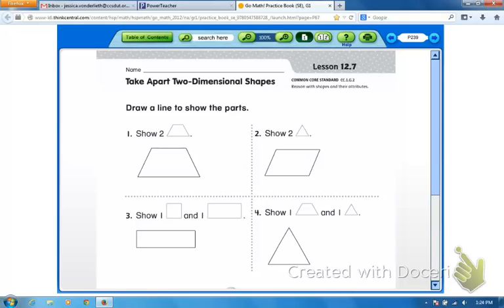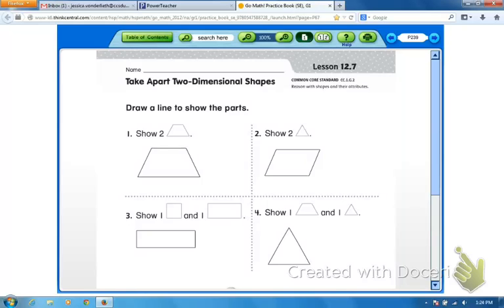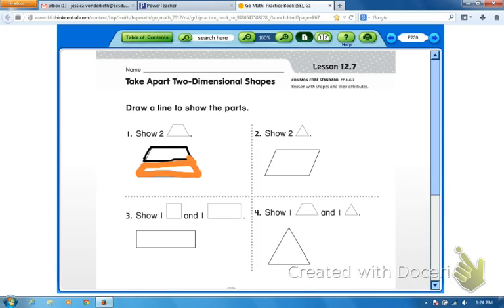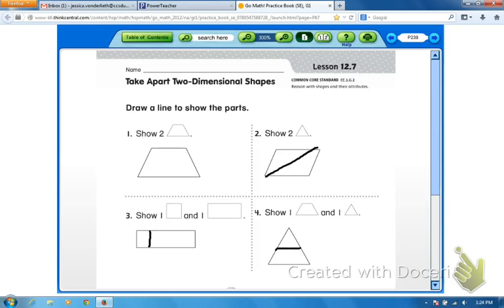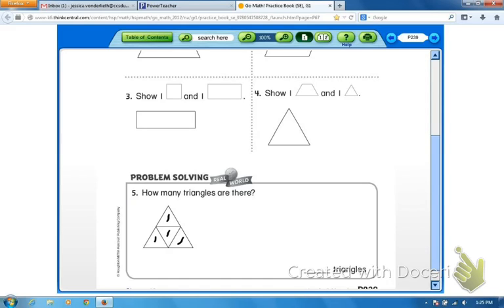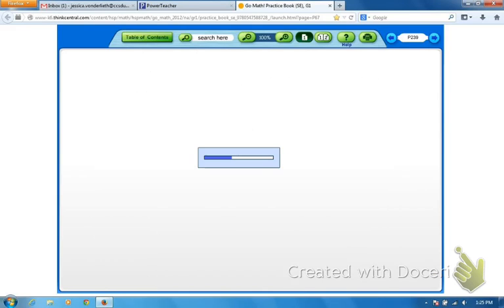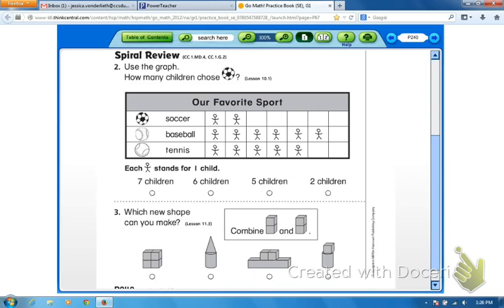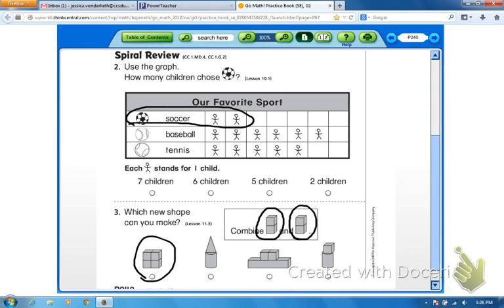Lesson 12 7